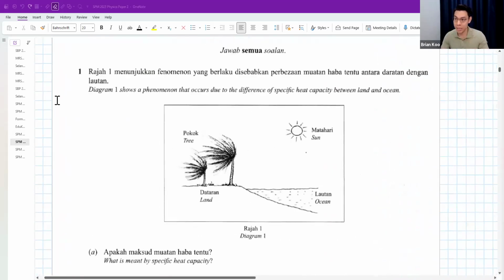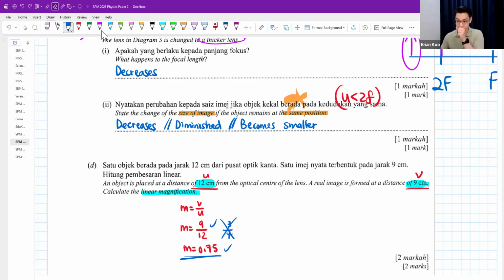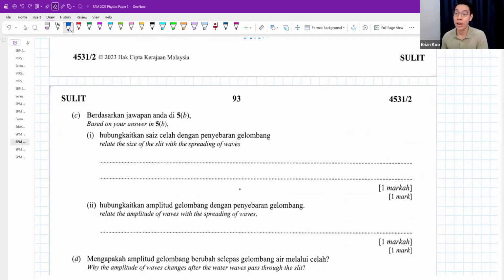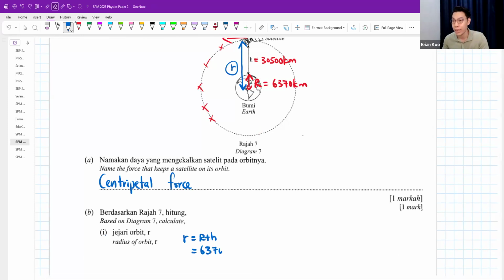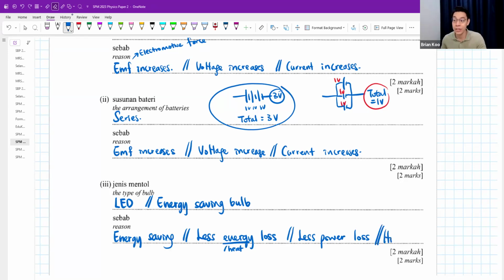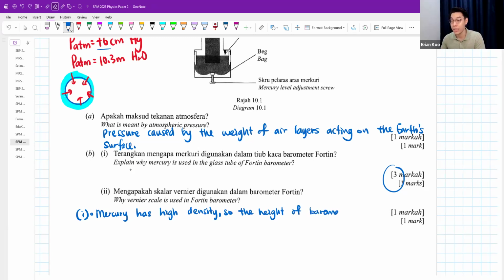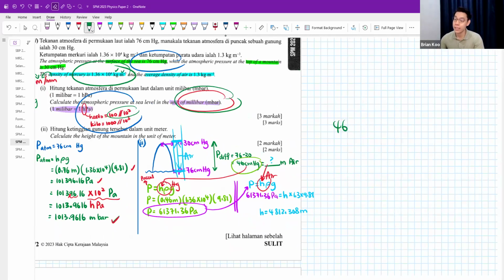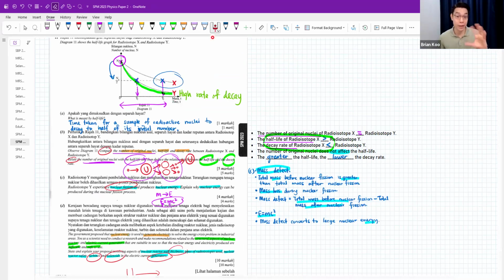SPM Physics 2023 Paper 2 | Full Discussion & Complete Solutions (KSSM)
Master the SPM Physics 2023 Paper 2 (KSSM) with a complete question-by-question discussion, step-by-step solutions, detailed explanations & SPM answering techniques.

Whether you're revising for SPM or checking your answers, this video walks through every question clearly and highlights common mistakes to avoid.

📘 In this video:
✅ Complete discussion of every question
✅ Step-by-step solutions
✅ Detailed explanations
✅ Common mistakes
✅ SPM answering techniques

⏱ Timestamps
Jump directly to any question or topic:
00:00 Intro
00:27 Q1 | F4 C4: Specific Heat Capacity
05:14 Q2 | F5 C1: Elasticity
11:05 Q3 | F4 C6: Image Formation by Lenses
21:53 Q4 | F5 C5: Transistor
36:11 Q5 | F4 C5: Diffraction of Waves
49:33 Q6 | F5 C4: Force on a Current-carrying Conductor in a Magnetic Field
1:00:36 Q7 | F4 C3: Man-made Satellites
1:13:44 Q8 | F5 C3: Electromotive Force (e.m.f.) and Internal Resistance
1:24:43 Q9 | F4 C2: Impulse and Impulsive Force
1:40:03 Q10 | F5 C2: Atmospheric Pressure
2:06:52 Q11 | F5 C6: Radioactive Decay & Nuclear Energy

📚 Explore more SPM Physics videos on this channel.